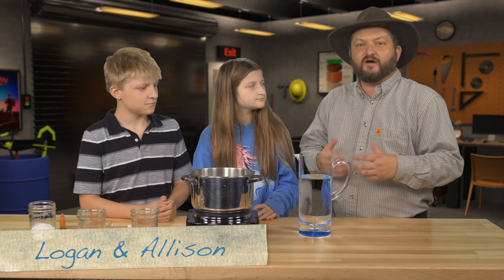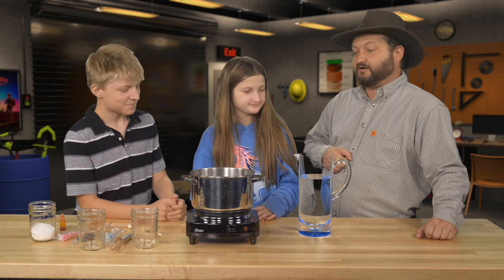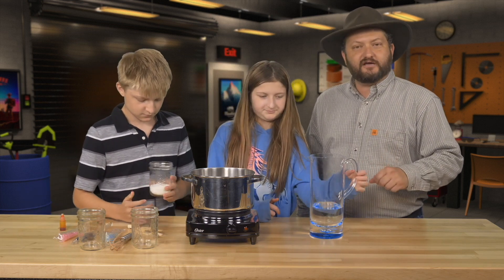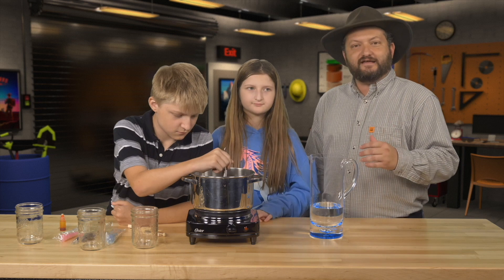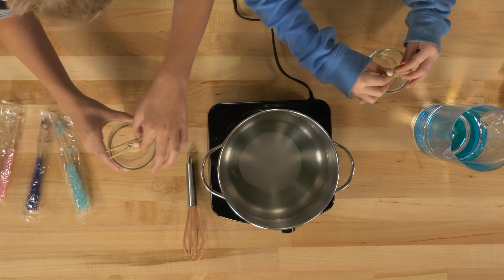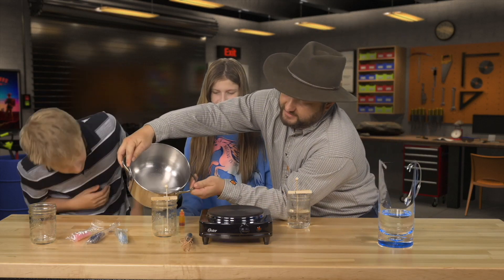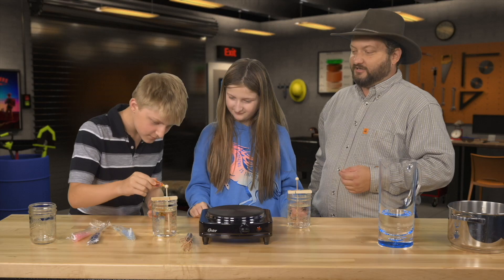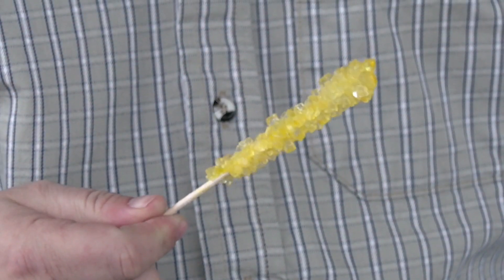GeoGarage: Mineral Precipitation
Learning about science by making candy